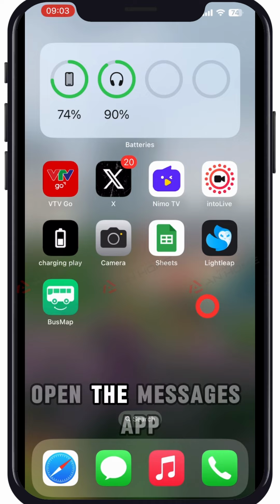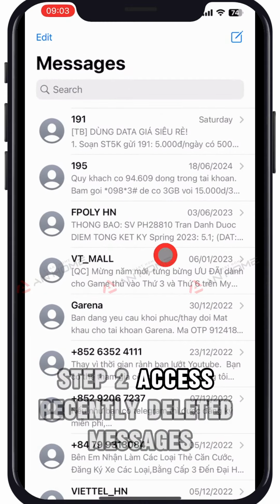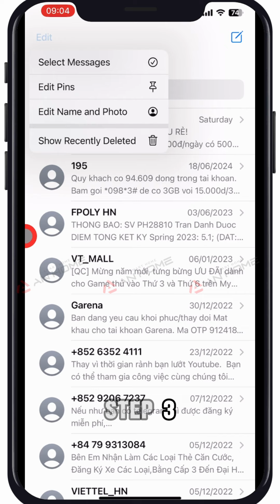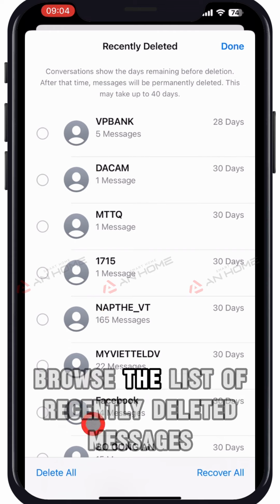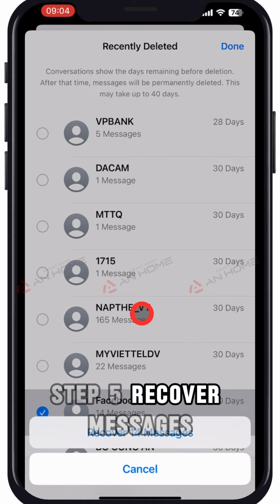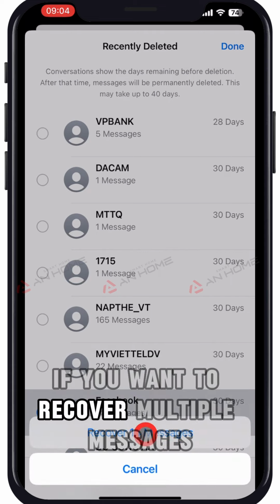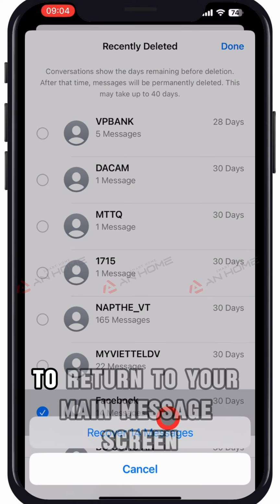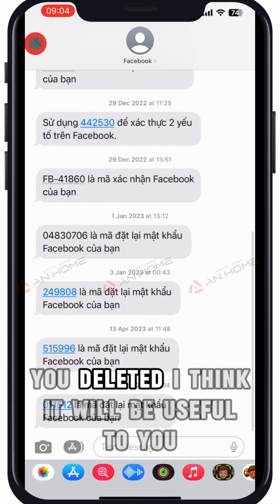How to See Deleted Messages on iPhone | Recover deleted text messages | A Step - by - Step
Accidentally deleted an important text? Learn how to retrieve deleted messages on your iPhone using these simple steps! 🙌
Chapters
00:00 - Intro
00:18 - A Step-by-Step Guide
01:12 - Outro